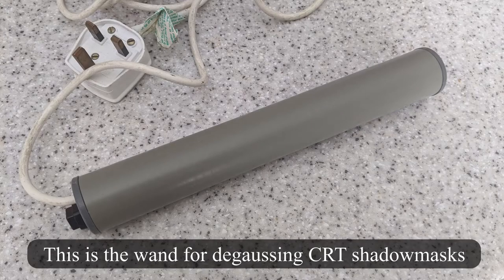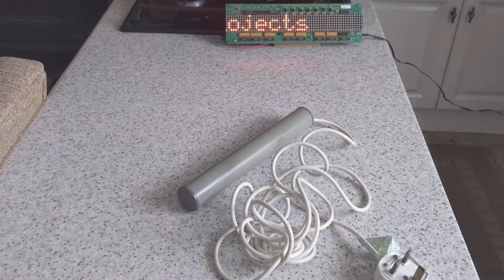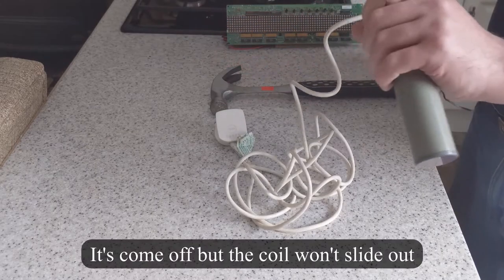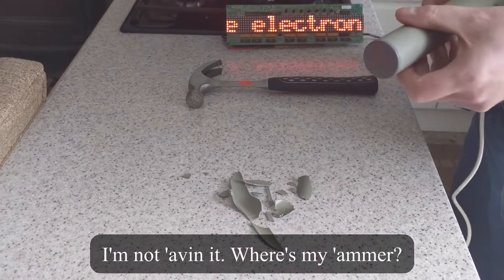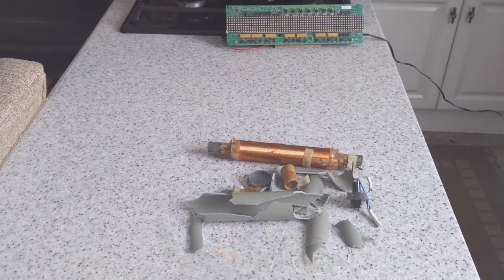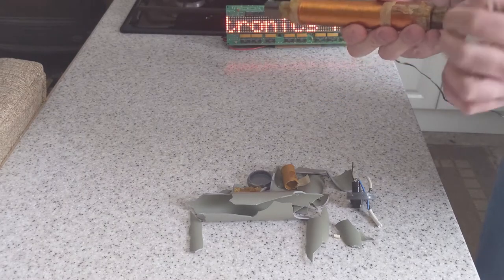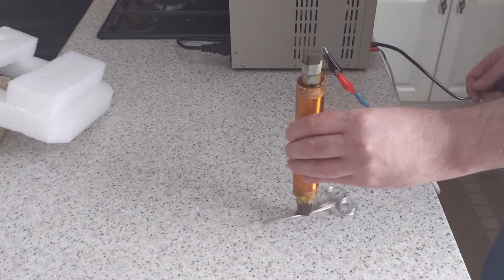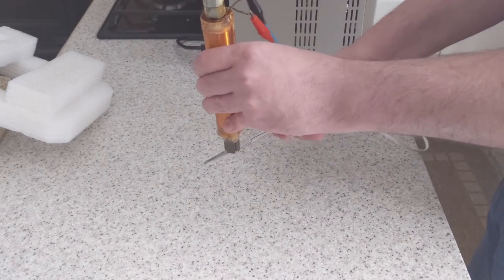How a CRT degaussing wand works and taking it apart. Plus turning it into an electromagnet.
Taking apart an old CRT degaussing wand to see what's inside and a brief introduction on how it works. They were used for manually degaussing a colour CRT TV tube when the shadowmask became magnetised and the internal degaussing coil of the TV was not sufficient to remove colour purity. This can happen if non shielded speakers were placed near the TV / monitor or your child places a magnet on it :P.

Often on TV's and monitors the positor failed which resulted in the degaussing circuit not functioning. I did try and sell this on eBay but it didn't sell so rather than just throwing it out I thought I'd see what's inside.

It's basically a copper coil wound round an iron core that produces an alternating magnetic field when connected to the mains neutralizing any stray magnetic fields on the CRT's shadowmask. When DC is applied it becomes an electromagnet.

for more electronics projects.